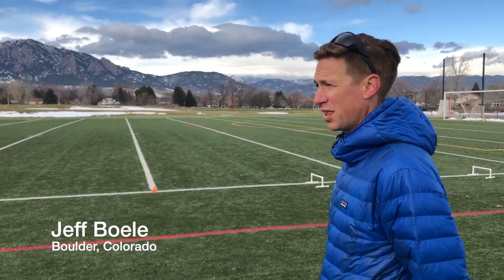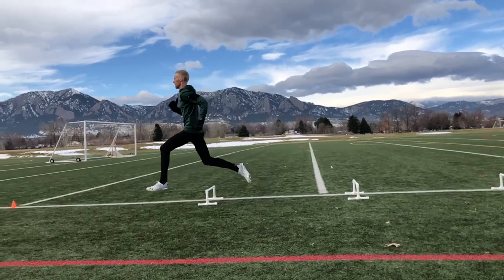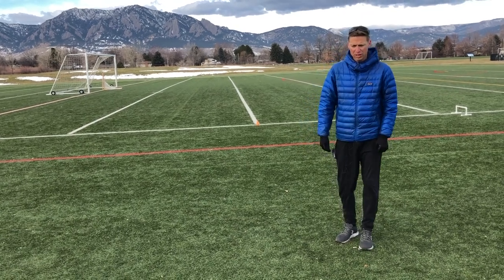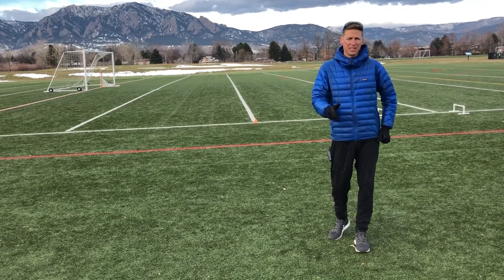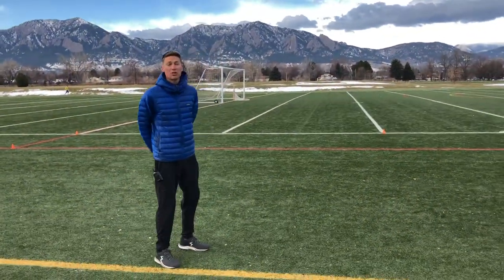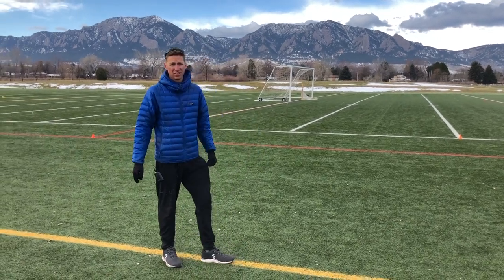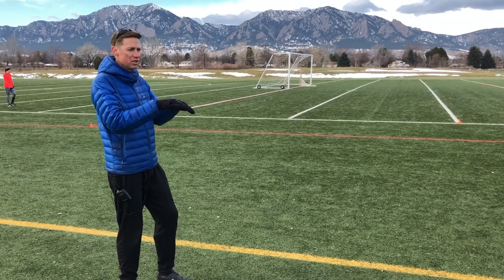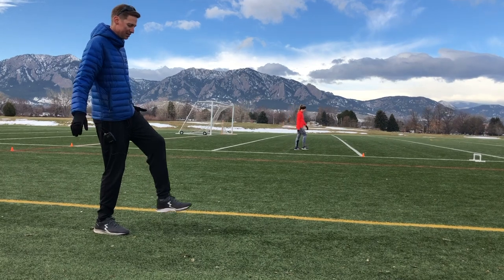Wickets: Why should distance runners use wickets? To learn to put force into the ground.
Jeff Boelé explains why distance runners should be using wickets to better learn how to put force into the ground.

To learn how wickets fit into a 90-minute neural session I encourage you to watch this video where Jeff walks you step by step through the session.

Wickets some after a dynamic warm-up, after dribbling, but before the sprinting portion of the practice.

Jeff isn't the only distance coach who regularly uses wickets in training.

Joan Hunter, whose Loudon Valley Boys have twice won the Nike Cross Nationals meet, was asked the following question by Jonathan Gault of LetsRun.com in a December 6th, 2018 interview.

Gault: Do you think that there’s anything you guys do in your program that other programs don’t do?

Hunter: Anything that we do that other programs don’t do. That’s a great question. Hmm…We run wickets. That’s kind of weird for a distance team.

Gault: You run what?

Hunter: They’re called wickets. It’s kind of a sprint drill. Doug Soles (coach of Great Oak in California, who finished second to LV at NXN) has his HIIT workouts that he does, nobody else really does those. We do wickets, which are just a little drill to teach good sprint mechanics where you space out little six-inch hurdles and you just take one stride over each one.

I set up different spacings of them so that the little tiny short slow kids have their own set of spacings whereas my big fast boys have another set of spacings that matches more their stride. And it’s just a really great way to kind of teach sprint mechanics, stepping over the hurdle and applying force to the ground and running tall. We like to use those about once every week to 10 days during the season. The kids actually sort of teach themselves how to run fast properly, when they do the wickets.
To learn how wickets fit into a 90-minute neural session I encourage you to watch this video where Jeff walks you step by step through the session. Wickets some after a dynamic warm-up, after dribbling, but before the sprinting portion of the practice.

Jeff's Bio:

Jeff Boelé has a unique background as a coach. In his near 20 year career, he has worked with middle school, high school, collegiate, professional, and masters athletes. With a background as an endurance athlete, Jeff got his start coaching distance athletes at Greenville College in Greenville, IL in the summer of 2000. Upon moving to Boulder, CO in 2005, Jeff's coaching exploits started to diversify. He started working with a small group of post-collegiate athletes and eventually began helping at Lyons middle/senior high school (Lyons, CO) a few years later.  It was at Lyons that Jeff's coaching acumen was refined. Brought on to coach the high jump, Jeff took the challenge of becoming a great jumps coach seriously, and that meant taking a deep dive into the speed/power world. Eventually, Jeff handled programming for the cross country team and all event groups (sprint, jump, throw, distance) for the track and field team.  He had direct oversight of the jumps and distance events.

In 2015, Jeff met renowned coach Dan Pfaff at the ALTIS training enclave in Phoenix, AZ.  Through this mentorship, Jeff was inspired to pursue a massage therapist license. Becoming a licensed therapist in 2017 was one more skillset Jeff added to his coaching toolbox. The combination of sports therapy, speed/power and endurance training have equipped Jeff well for his current role of working with professional and semi-profession distance athletes in Boulder, CO.

Jeff has a proven track record of fostering a culture where athletes of all ages and abilities are able to develop and see continued progress in their athletic pursuits. Jeff holds USATF Level I and II (endurance) certifications and a jumps event specialist certification from the USTFCCCA.  Additionally, he is a licensed massage therapist in the state of Colorado.

Jeff works with or has worked with a number of notable athletes and teams.

Paul Roberts - 2 x Nike Cross National qualifier, 5th place Footlocker Cross Country (2015), IAAF World Cross Country qualifier (2015)

Katie Mackey - Multiple time US national champion, IAAF Indoor World Championship and Diamond League participant

Lyons high school - 16 team state championships (cross country/track) and numerous individual state champions since 2010